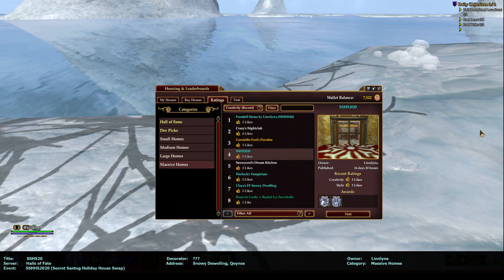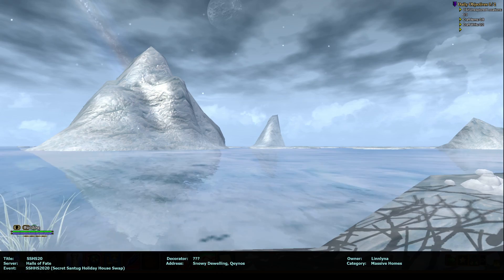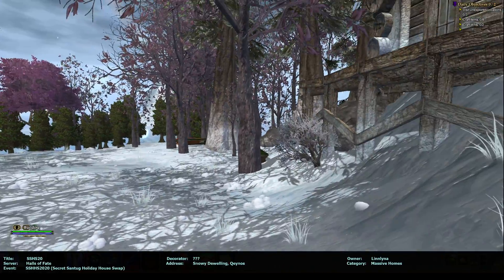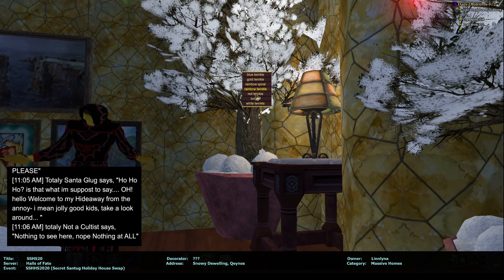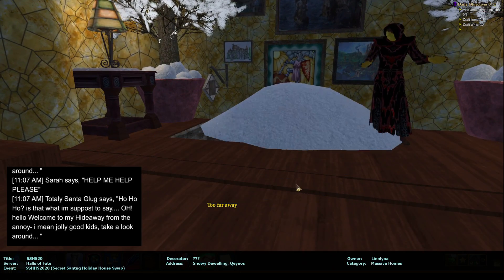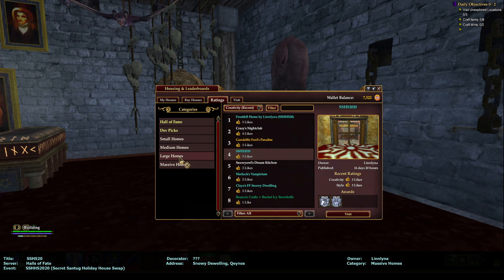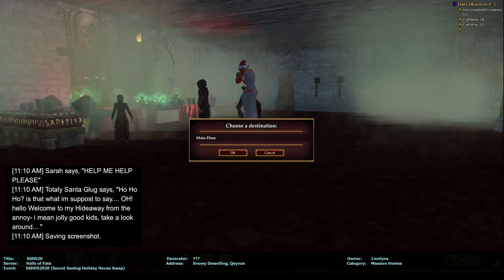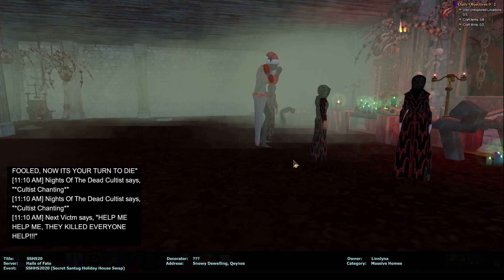SSHS20 by Adoabo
*** Warning ***: Graphic Scene

Title: SSHS2020 by Adoaba
Decorator: Adoaba
Owner: Linnlyna
Server: Halls of Fate
Address: Snowy Dwelling, Qeynos
Category: Massive Homes
Event: SSHHS2020 (Secret Santug Holiday House Swap)